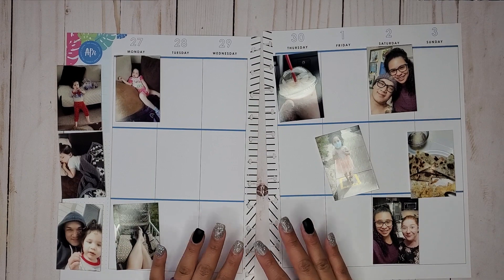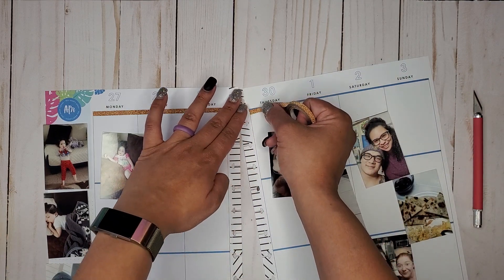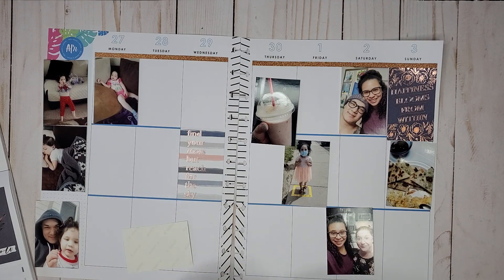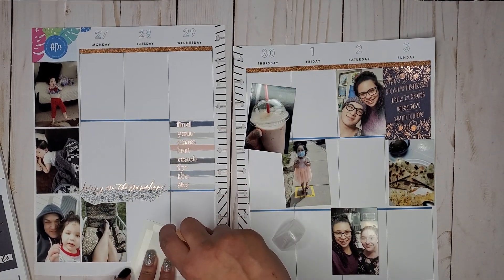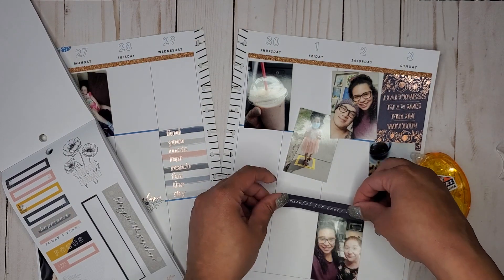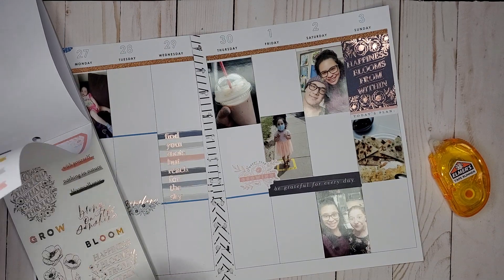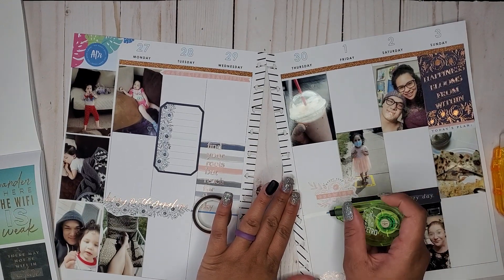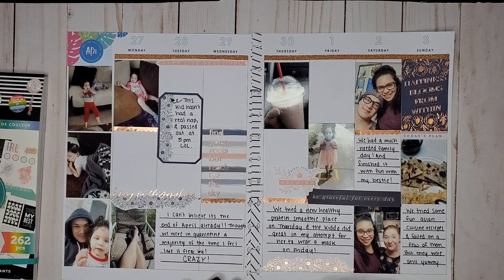Memory PWM | April 27th- May 3rd | BIG Happy Planner